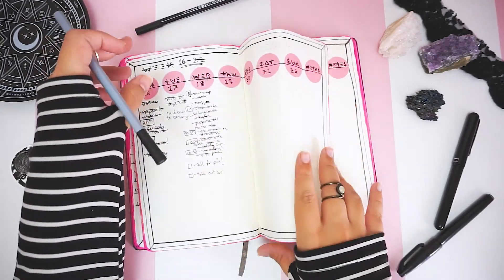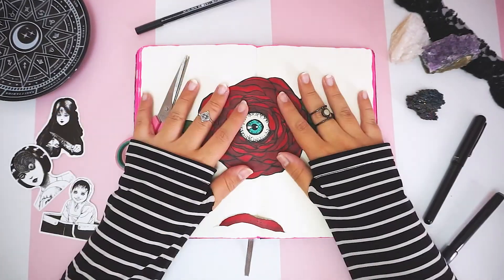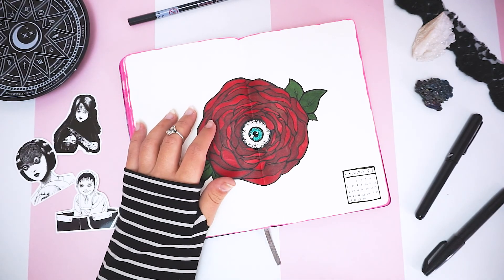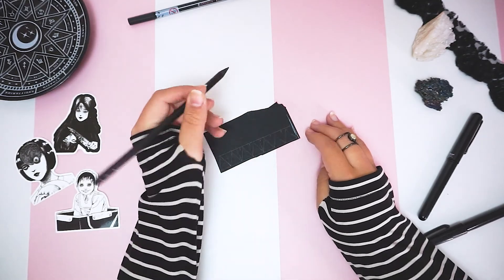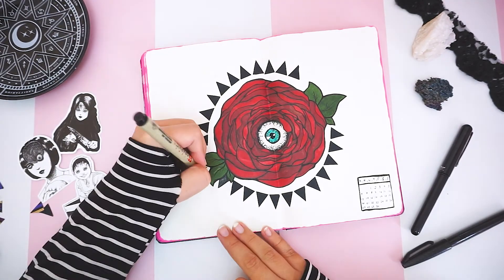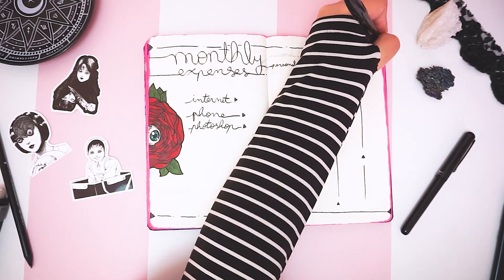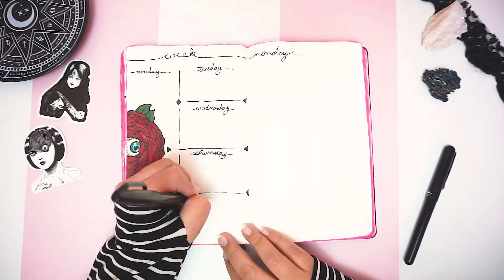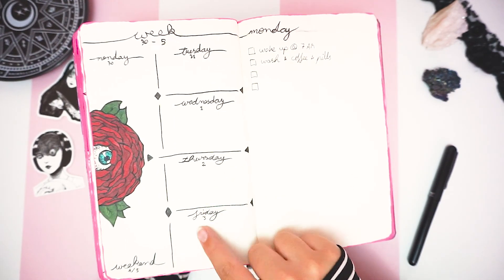ALTERNATIVE GOTHIC JOURNAL || APRIL 2020 || PLAN WITH ME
Let's whip out our pens and plan the month of April on our bullet journal!

I hope you lovely weirdos are staying safe and mentally healthy in these difficult times! Big hugs from me xx

Pigma Graphic Pen

Pentel SES15C

Stabilo 68 Pen